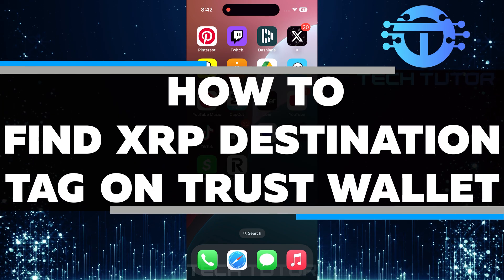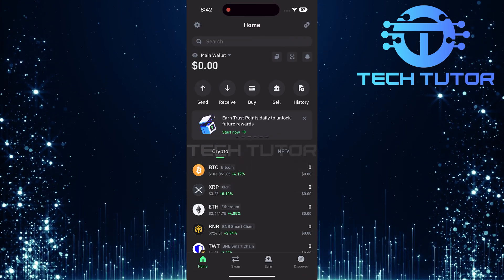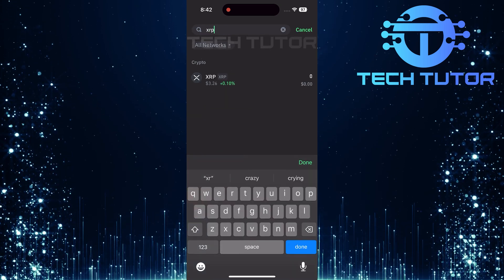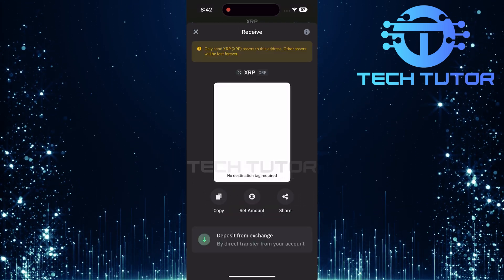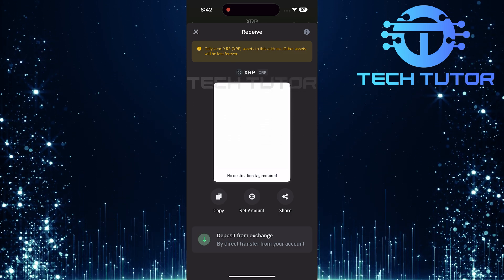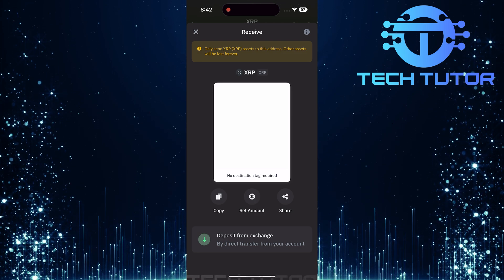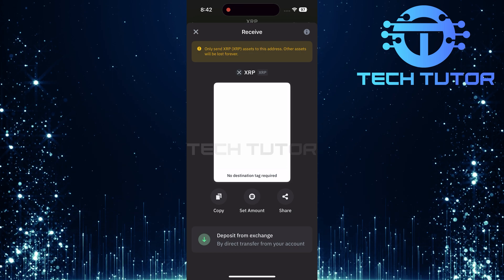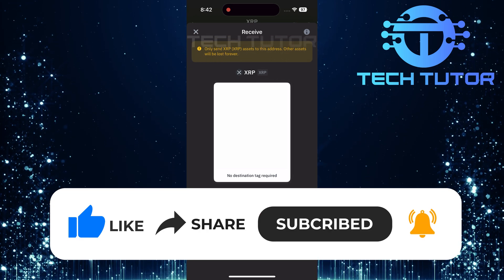How To Find XRP Destination Tag On Trust Wallet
In this video, we will show you how to find the XRP destination tag on Trust Wallet. The destination tag is important when sending XRP to ensure your funds reach the correct account. It acts like a note that tells the wallet where to send your XRP. Finding it is simple and can be done in just a few steps.